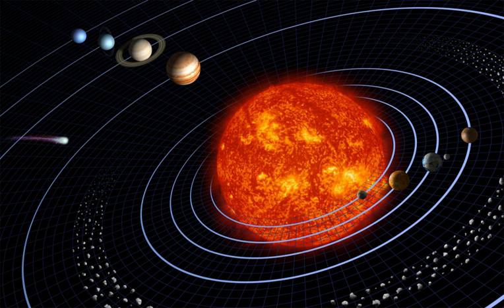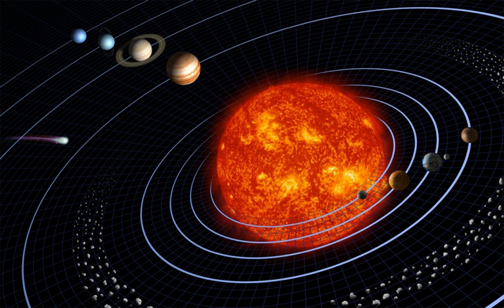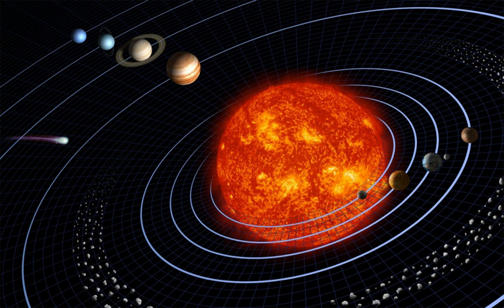Superior planet | Wikipedia audio article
00:00:41 1 History
00:01:21 2 Planets in each category
00:02:02 3 Other planetary terms

- Socrates

SUMMARY
In the Solar System, a planet is said to be inferior or interior with respect to another planet if its orbit lies inside the other planet's orbit around the Sun. In this situation, the latter planet is said to be superior to the former. In the reference frame of the Earth, in which the terms were originally used, the inferior planets are Mercury and Venus, while the superior planets are Mars, Jupiter, Saturn, Uranus and Neptune. Dwarf planets like Ceres or Pluto and most asteroids are 'superior' in the sense that they almost all orbit outside the orbit of Earth.